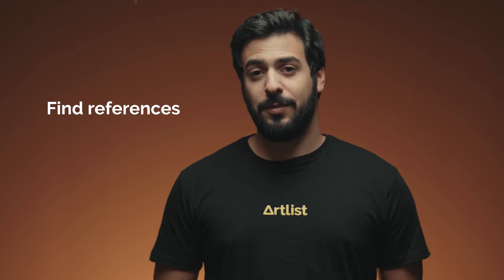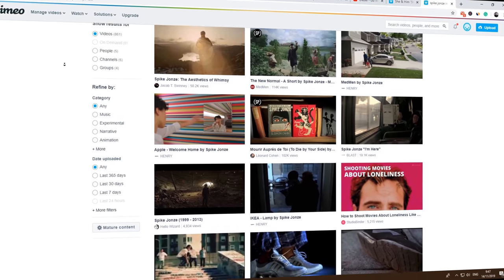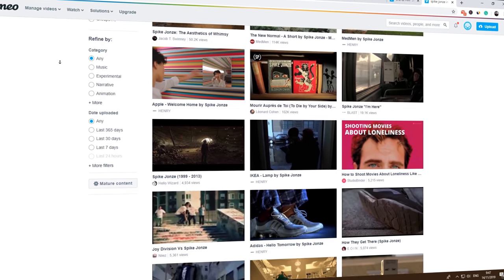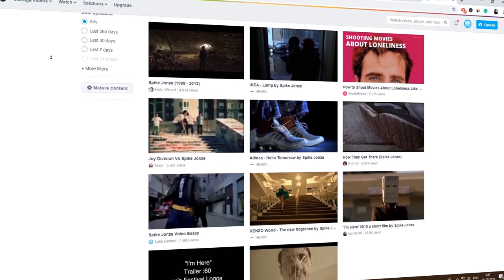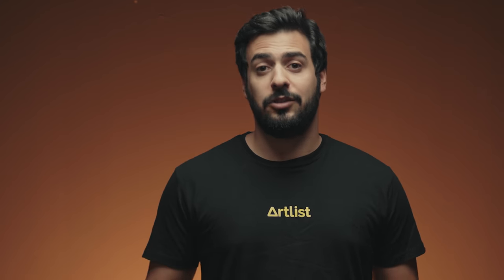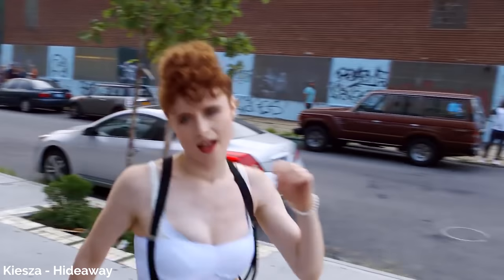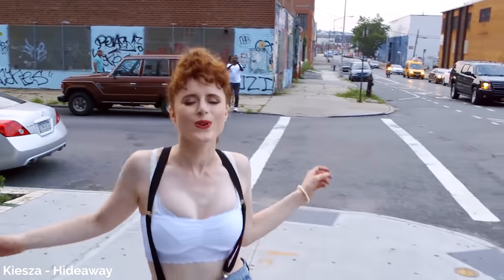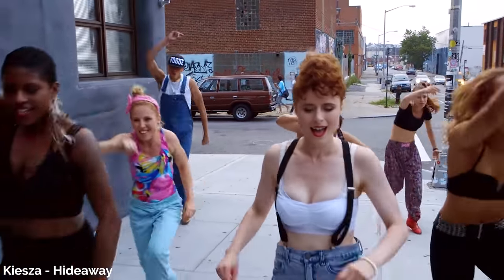How To Shoot a Dance Commercial - Behind The Scenes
Learn how to plan, shoot and edit a dance commercial. In this video, we go over the different styles of dance videos and music choice, Cinematography, frame blocking, editing and more.